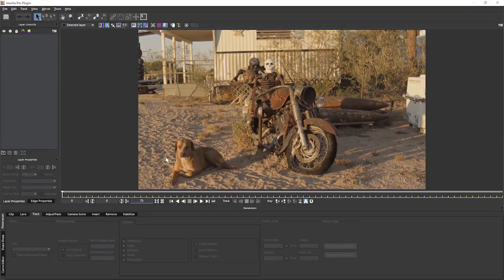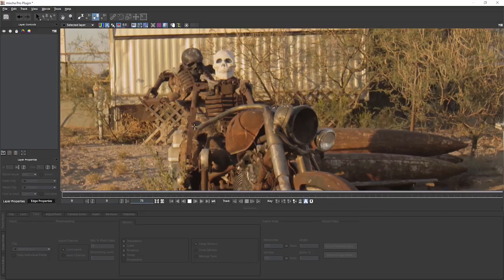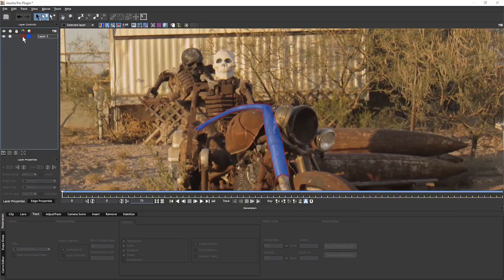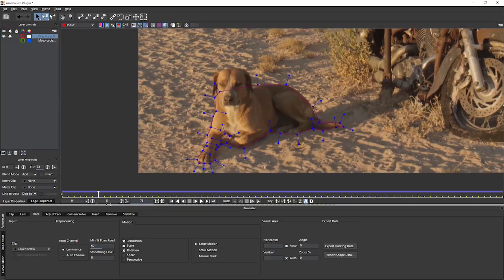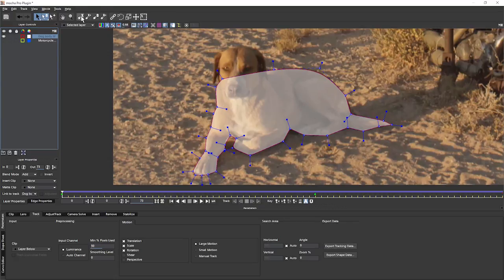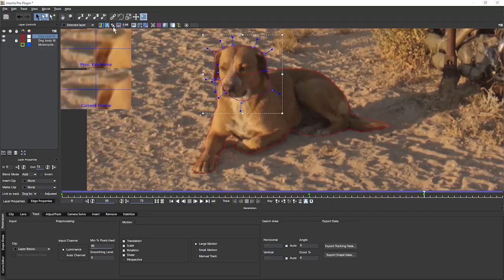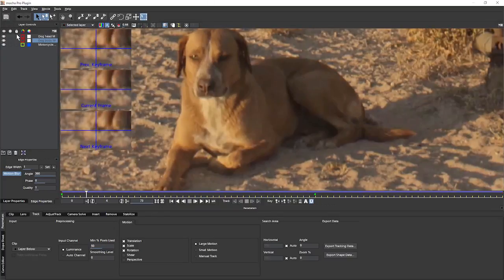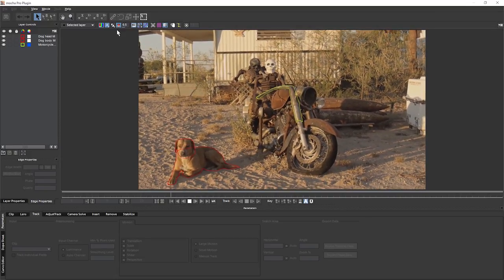Getting Started with Mocha - 08 - Rotoscoping Basics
An in-depth overview of basic rotoscoping in Mocha Pro. This tutorial will give you the tools to get started with roto projects using mocha's tracking data as a driver to speed up the task.

00:37 / X-splines vs Bezier splines
06:37 / Using the Viewer tools makes it easy to check your masks
11:30 / Organic roto with X-splines
21:34 / Edges, edge softness and motion blur
25:10 / Exporting and using our shape data

Getting Started with Mocha - Training series instant download (1080p) available for purchase on our website for $29.